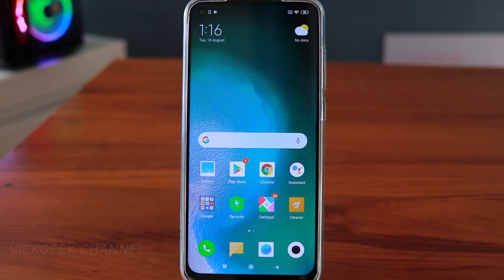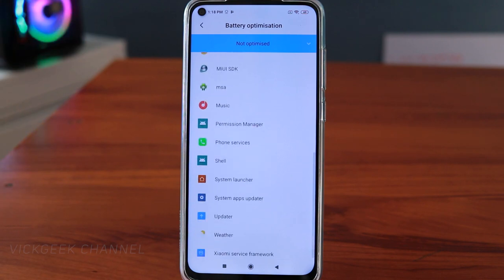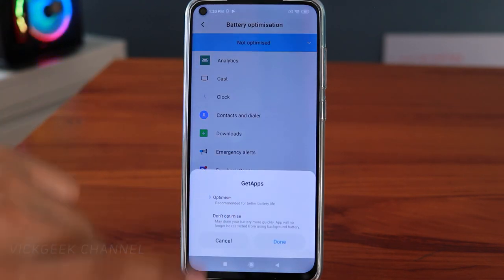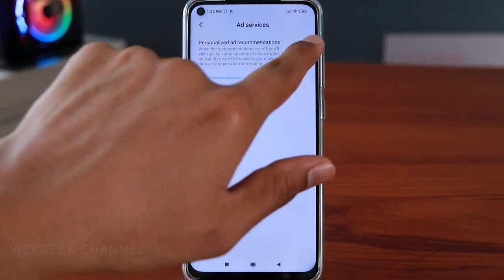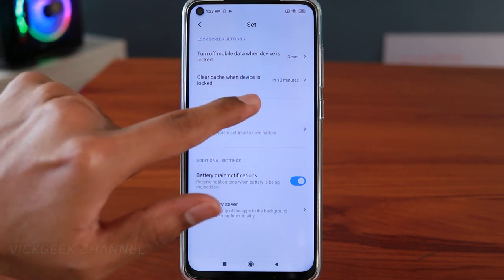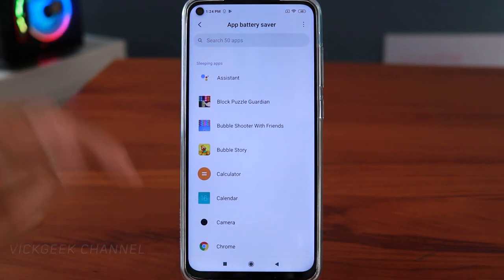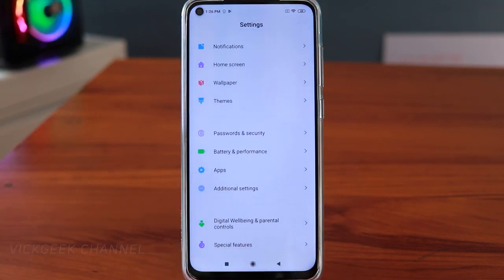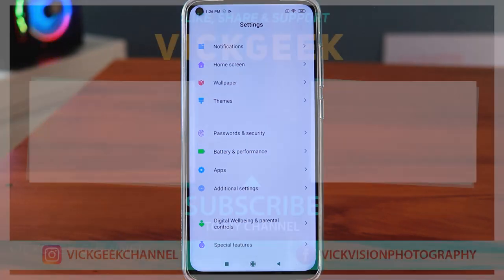Redmi Note 9 Battery Backup Tips and Tricks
Hey guys, let's look at Redmi Note 9 battery backup tips and tricks in this video. These tricks will help your redmi note 9 give better battery backup and also performs faster.

Redmi note 9 already has huge 5020mAh battery but still if you are facing battery backup issues then this video should help you get better battery backup.
These redmi note 9 tips and tricks will also apply to most of the xiaomi redmi phones with MIUI 11 and above mostly. So, go ahead and change the settings to get battery backup from your phone.

Mobile Lens Deals :
Mobile 12x Zoom Lens (Telephoto Lens)

3 in 1 Mobile Lens Kit